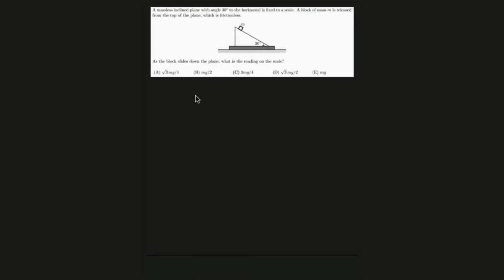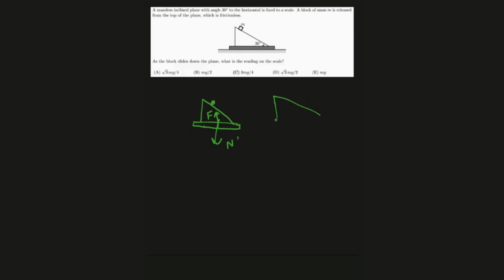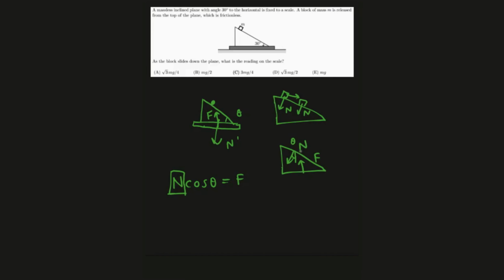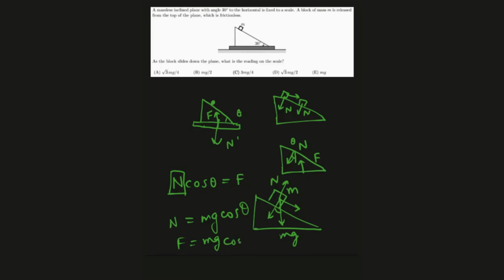Inclined plane problem